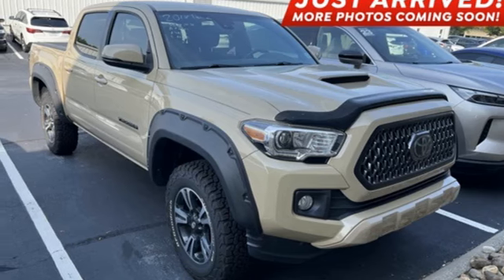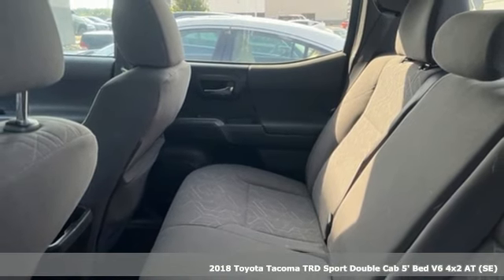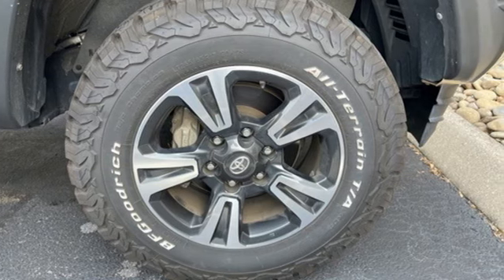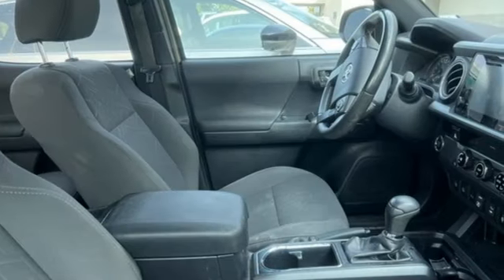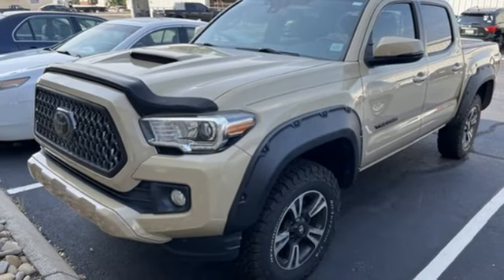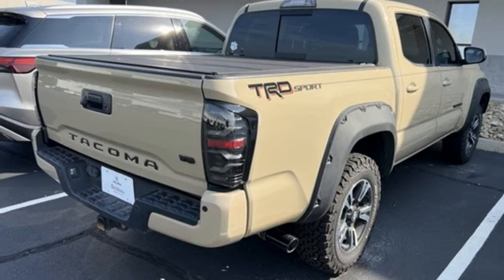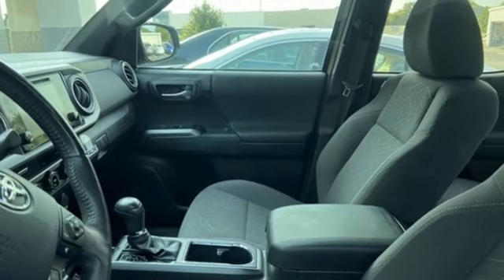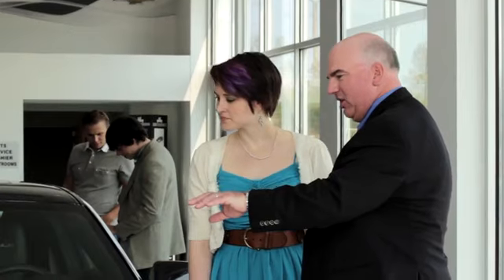Used 2018 Toyota Tacoma Greenville SC Easley, SC AP6051 - SOLD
Year: 2018
Make: Toyota
Model: Tacoma
Trim: TRD Sport
Engine: 3.5L V6 PDI DOHC 24V LEV3-ULEV70 278hp
Transmission: 6-Speed Automatic
Interior: Cement Gray
Stock #: AP6051
VIN: 5TFAZ5CN8JX069560
***New arrival, more information and photographs coming soon!*** Please note, the information may not be accurate as we have not put the vehicle through service yet. CARFAX One-Owner. Clean CARFAX. 120V/400W Deck Mounted AC Power, Auto High-beam Headlights, Auto-dimming Rear-View mirror, Color Keyed Rear Bumper, Distance pacing cruise control: Dynamic Radar Cruise Control, Engine Immobilizer, Exterior Parking Camera Rear, LED Daytime Running Lamps, Smart Key w/Push Button Start, TRD Sport Package, Wide Angle Front Fog Lamps.brbrbrAwards:br * 2018 KBB.com Best Resale Value Awards * 2018 KBB.com 5-Year Cost to Own Awards * 2018 KBB.com 10 Most Awarded BrandsbrWelcome to Fred Anderson Acura on the Motor-mile! We're so happy you're here! Whether you stopped by because you are looking for a reliable, honest Acura dealership in SC, or you're just browsing for your next dream car, we are ready and willing to do whatever we can to help make your experience a truly exceptional one. We typically stock over 60-100 new and 50-75 used vehicles DAILY and work with several different banks to help ensure you get your best deal! (Recent production and transportation restrictions may cause inventory levels to vary). We are proud to serve our neighboring customers in Greenville, SC, along with our customers throughout Clemson, Anderson, Simpsonville, Spartanburg, Pickens, and the entire upstate and beyond! A huge shoutout to our loyal customers coming from out-of-state, whether that be from the busy city of Atlanta, GA, to the Blue Ridge Mountains, to Charlotte and Raleigh, NC, and beyond! We are so glad to have each and every one of you! We look forward to earning your business.

Address:
2450 Laurens Rd